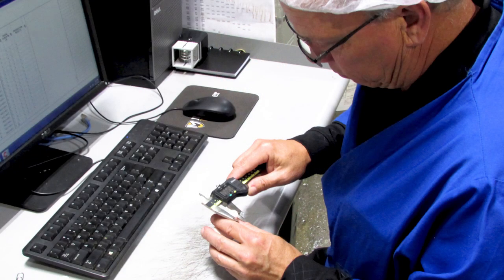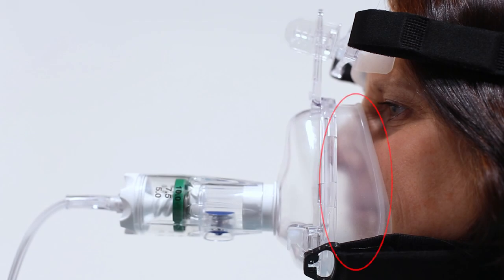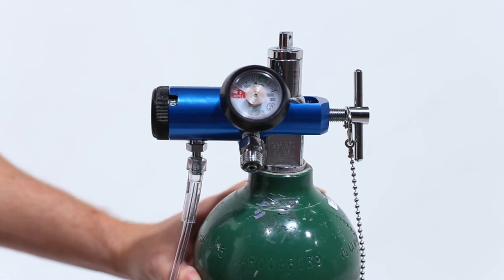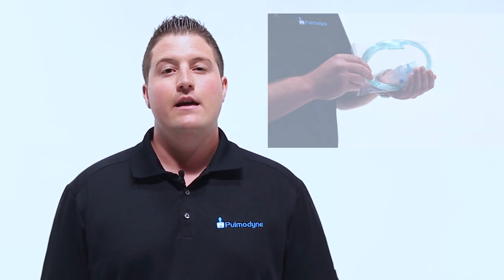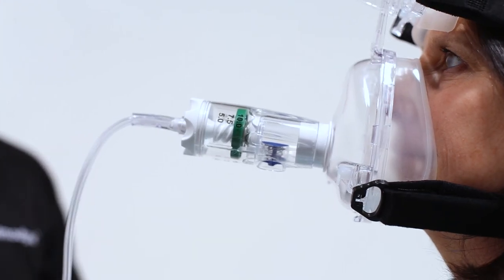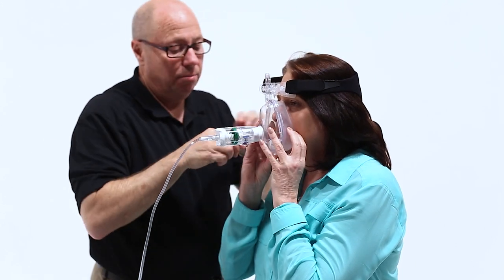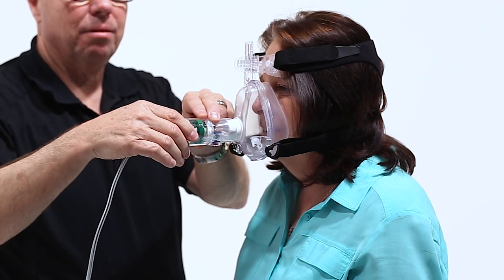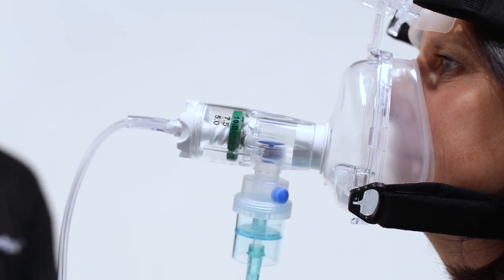GO-PAP Inservicing Video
Learn more about the new and innovative GO-PAP™ Emergency CPAP system.